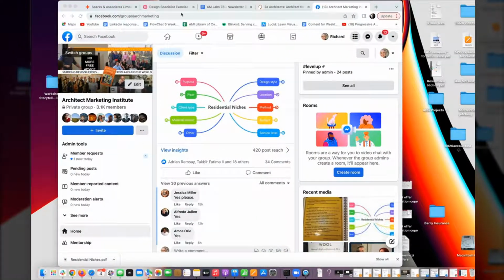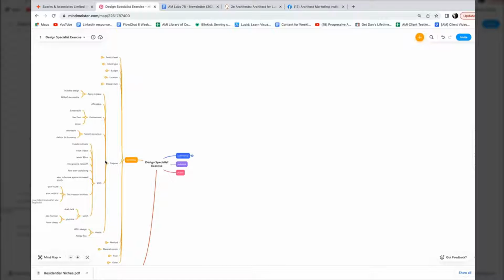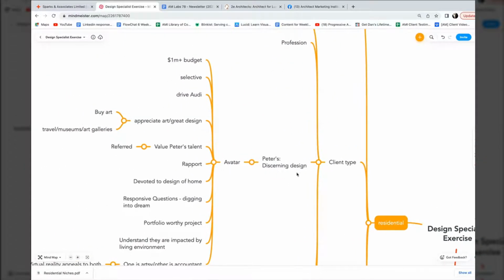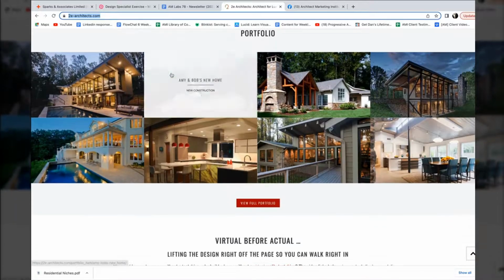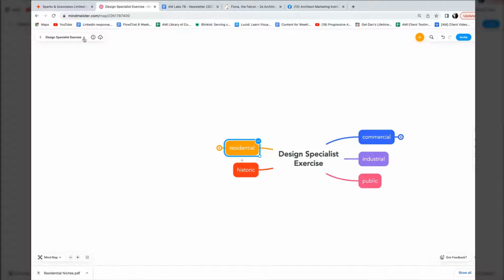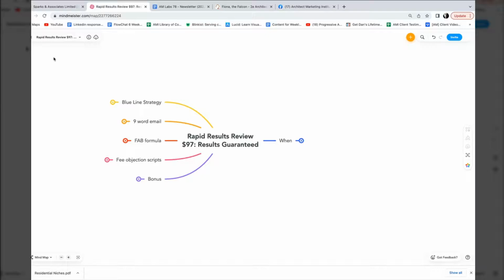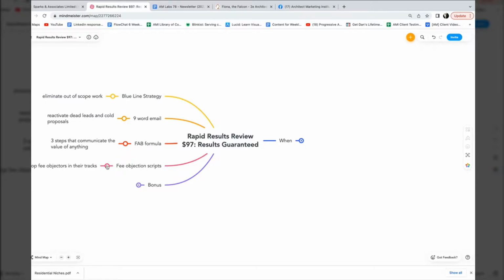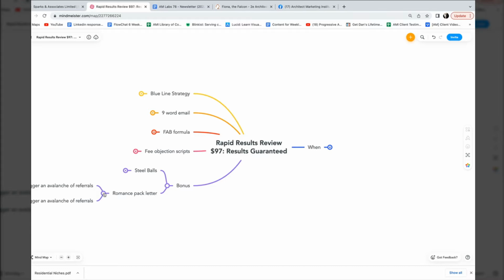How To Become A Specialist In Your Market And Win Better Projects At Higher Fees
Attract more clients and win better projects with Richard and Eric. Book a Free Strategy Session and learn about getting fast track coaching with the Architect Marketing Institute team.

How to Stand Out, Attract and Win More Architecture Projects by Applying Pareto’s 80-20 Principle to Your Marketing Strategies

💡 About Architect Marketing Institute

💣Secret weapons that win you better projects

🔸Leading provider of AIA-approved marketing training and resources for architects

🔸Consulting firm focused on helping architects win better projects through effective marketing

🔸 Founded by ArchiCAD and web expert Eric Bobrow, architect marketing coach Richard Petrie and architect Enoch Bartlett Sears, AIA in 2014

🔸 Over 800 architects coached to achieve business and financial success

👉 Join our Facebook Group for daily tips to your firm’s success